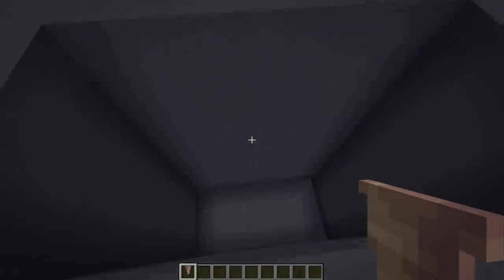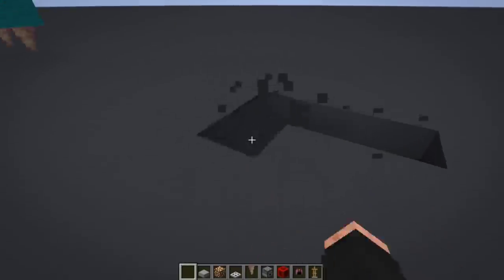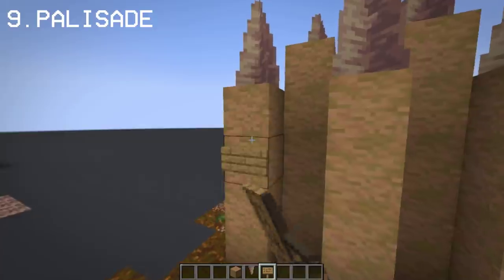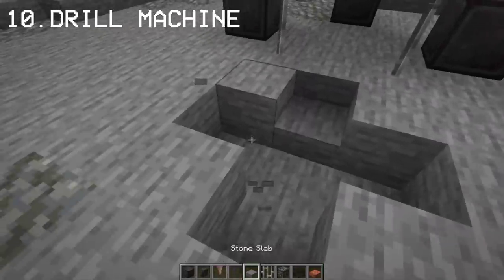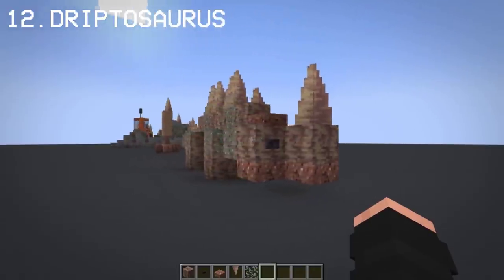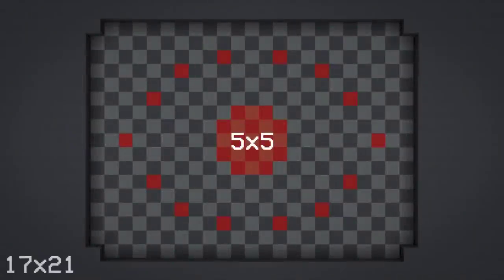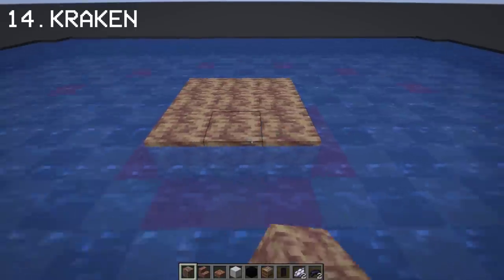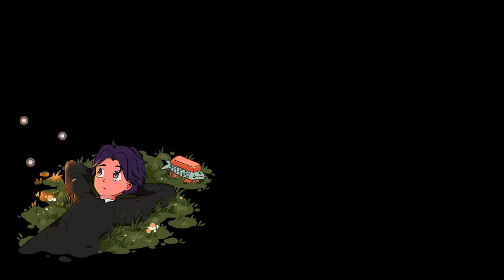Minecraft 1.17: 14 Dripstone build hacks and decorations #1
This video will help you with how to use Dripstone for building and decorating!

Timestamps:
0:00 - Intro
0:15 - 1.Spike trap
0:28 - 2.Small plant/tree
0:38 - 3.Palm tree
1:04 - 4.Ice cream
1:26 - 5.Dropped ice cream
1:54 - 6.Mushroom
2:09 - 7.Napkin fold
2:16 - 8.Rug
2:25 - 9.Palisade (log fence)
3:00 - 10.Drill machine
4:07 - 11.Missile
4:18 - 12.Driptosaurus
5:06 - 13.Dripstone golem
6:22 - 14.Kraken
8:20 - Fanarts
8:32 - Outro